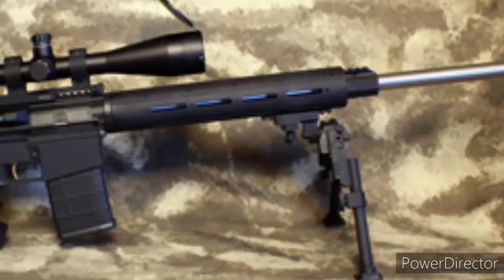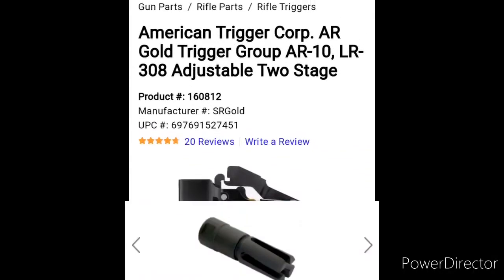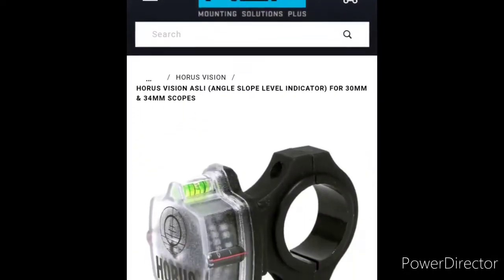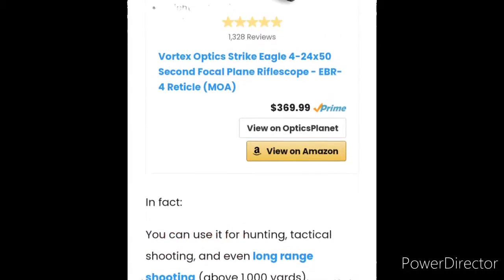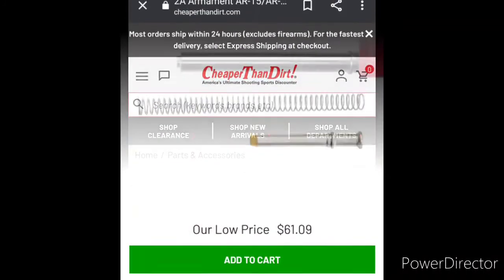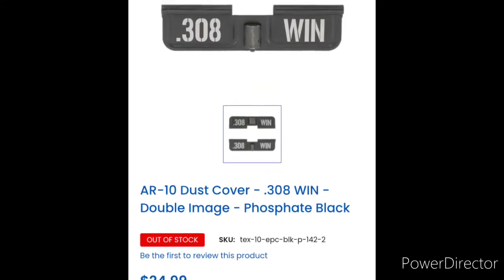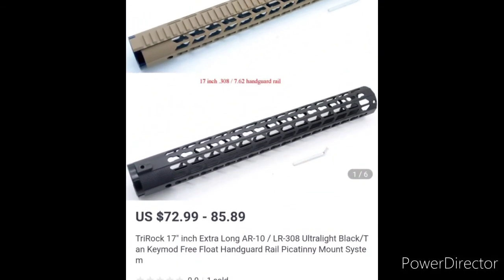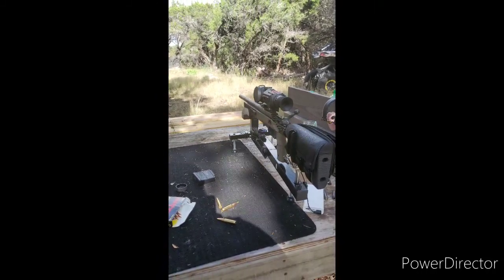December 27, 2020